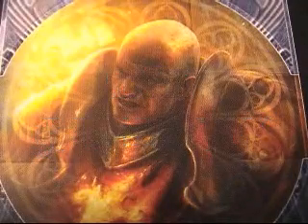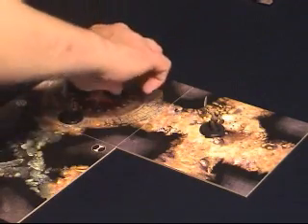Claustrophobia Game Overview and Review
Really like this game, so felt I had to do something on it.